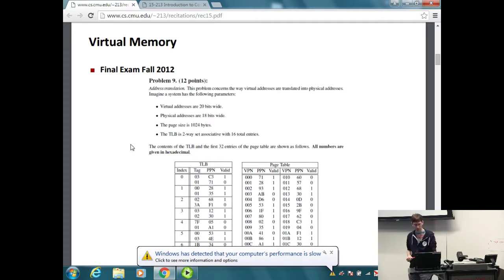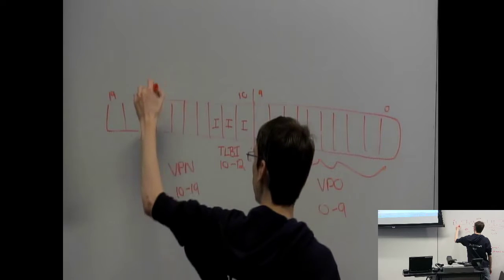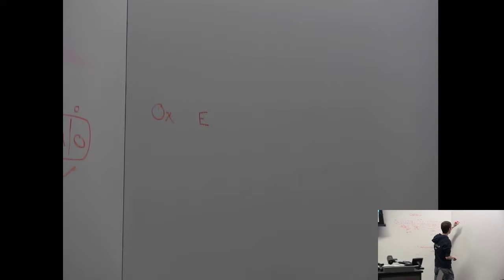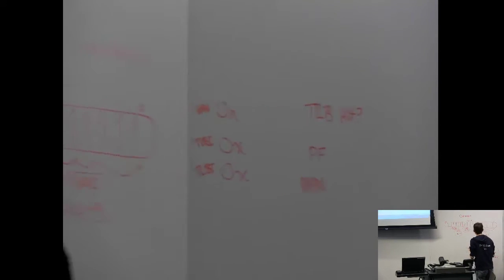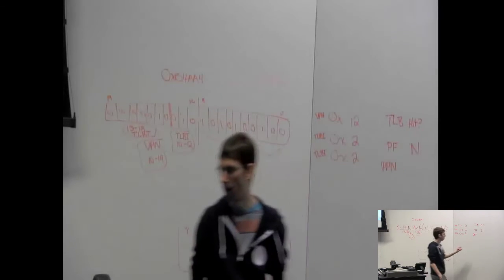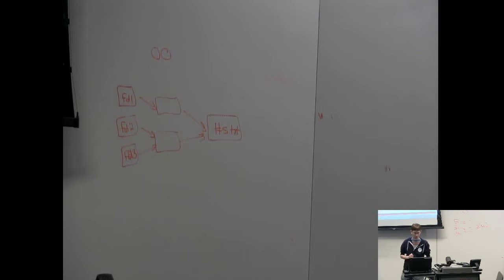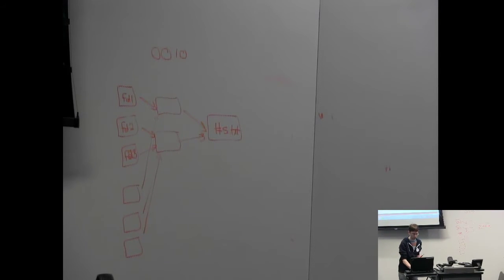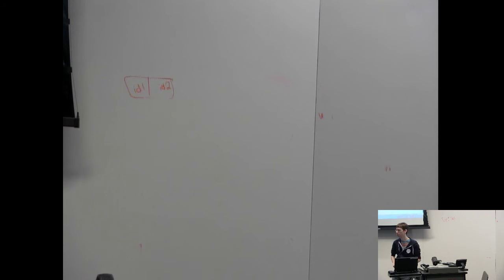Recitation 13 Exam review